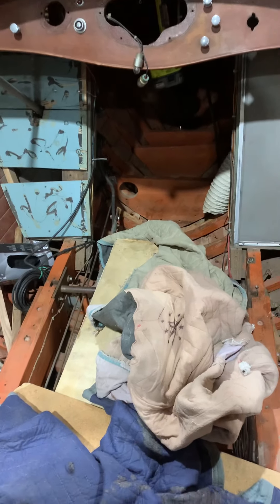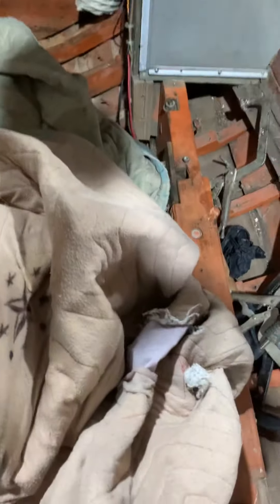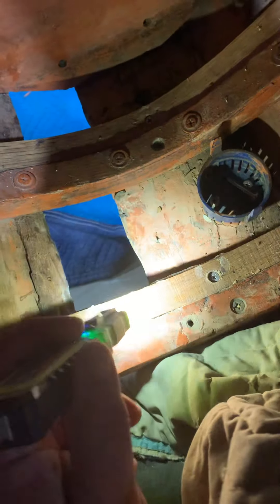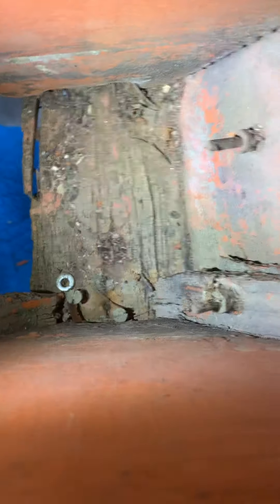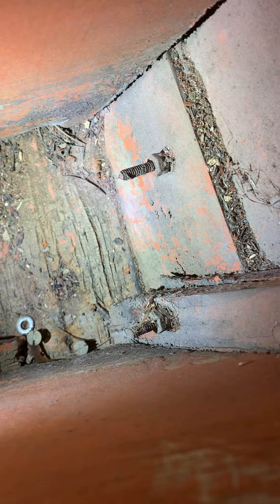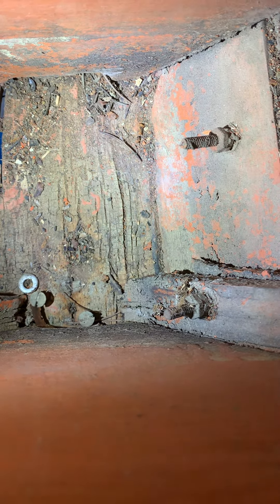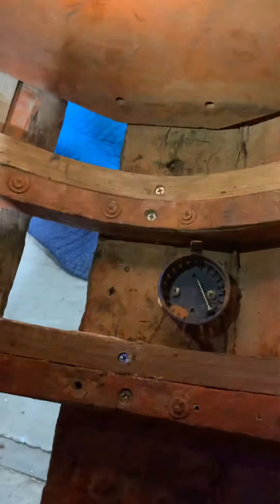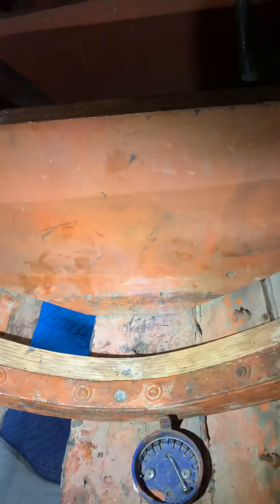1941 Hutchinson replacement of rotted ribs with new laminated ribs.